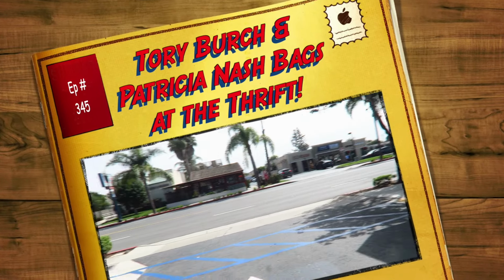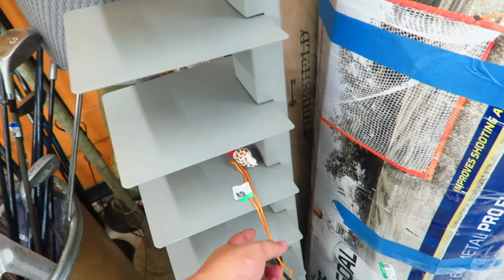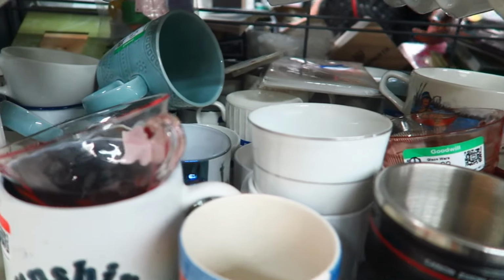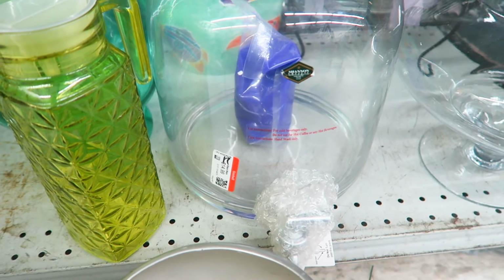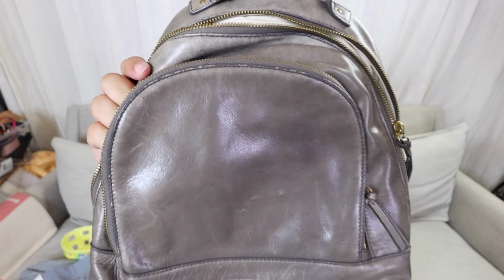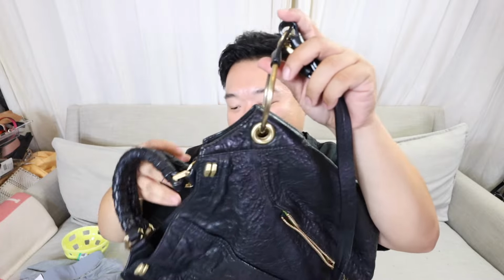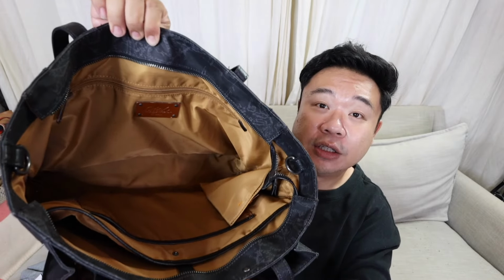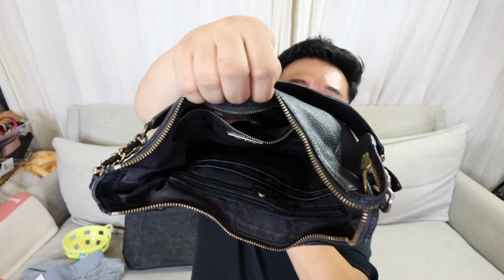Tory Burch & Patricia Nash Bags at the Thrift! Goodwill Hunting Ep 345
Poshmark: itshadrian
Mercari : itshadrian
Vinted: itshadrian
Depop: itshadrian

- itshadrian (personal)